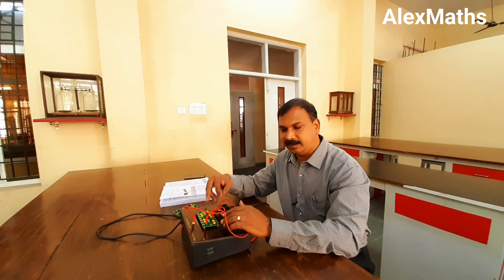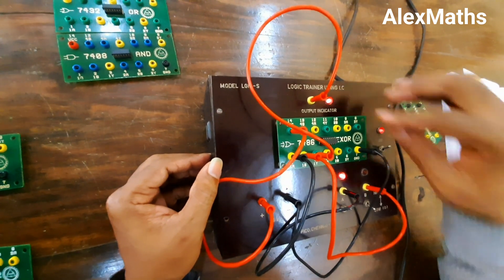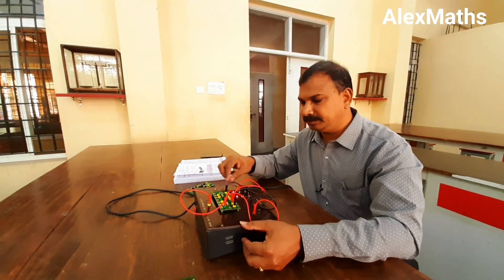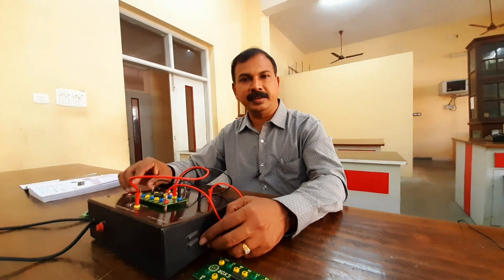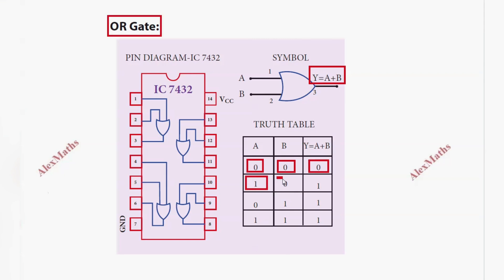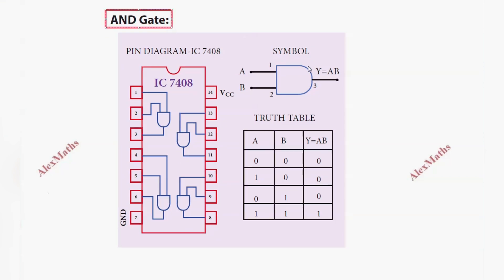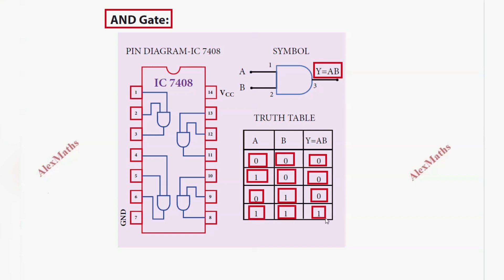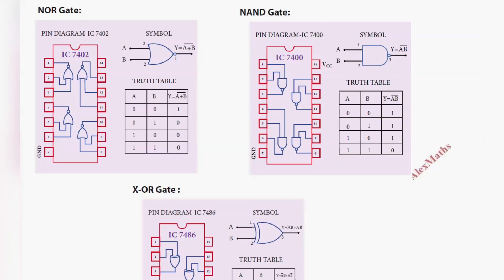Verify the Truth Tables of Logic Gates using Integrated Circuits | 12th Physics Practical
tnnewsyllabus VERIFICATION OF TRUTH TABLES OF LOGIC GATES
USING INTEGRATED CIRCUITS
AIM To verify the truth tables of AND, OR, NOT, EX-OR, NAND and
NOR gates using integrated circuits